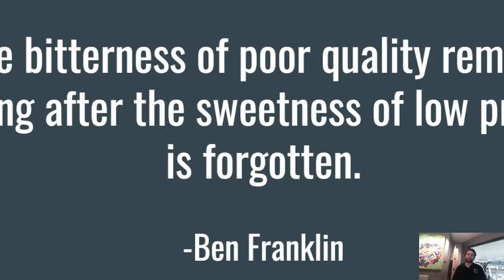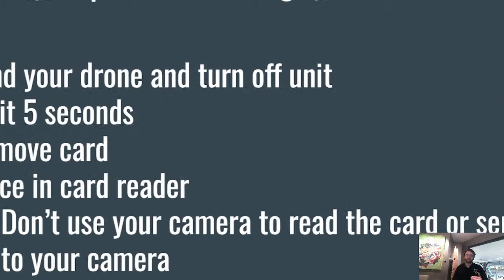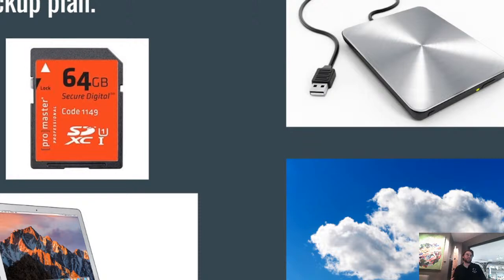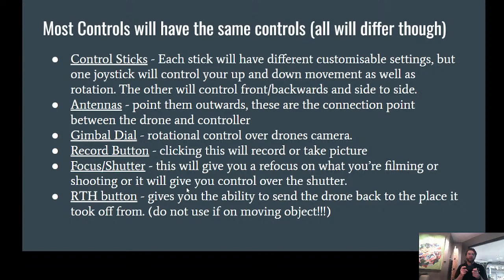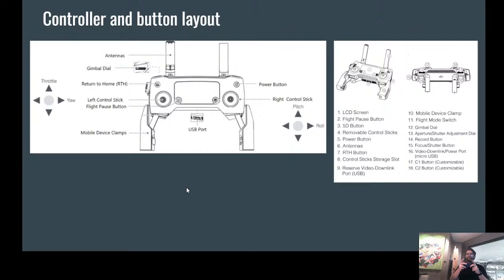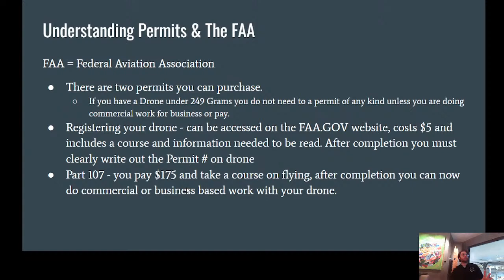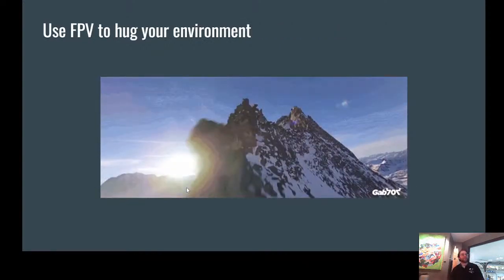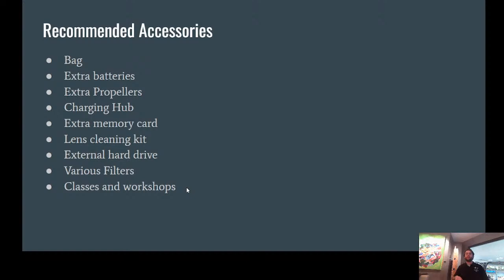Intro to Drones 2/23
Learn about drones! In this class we will discuss the very basics you need to know about drones and flying.